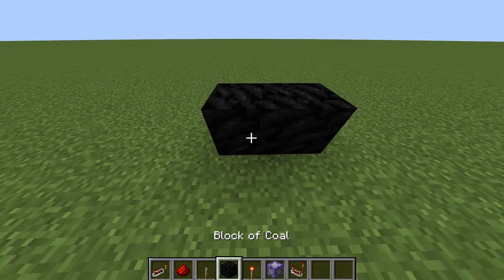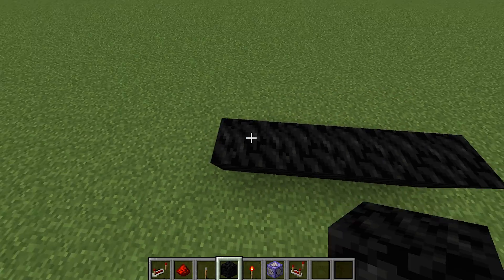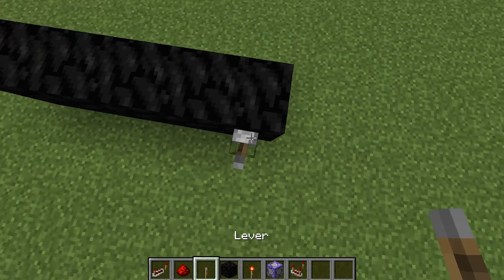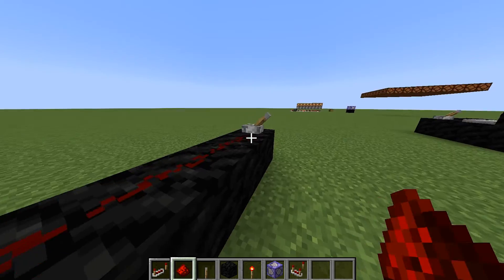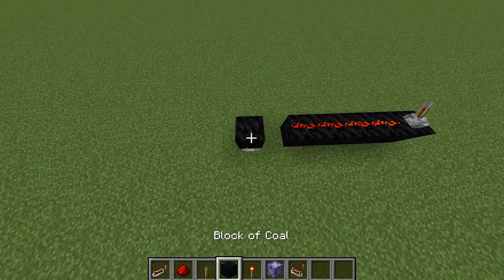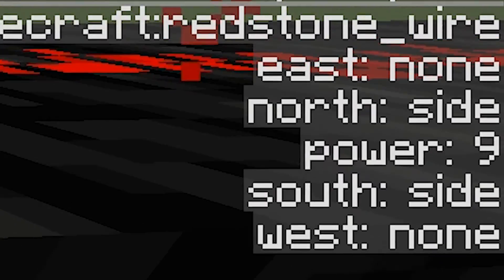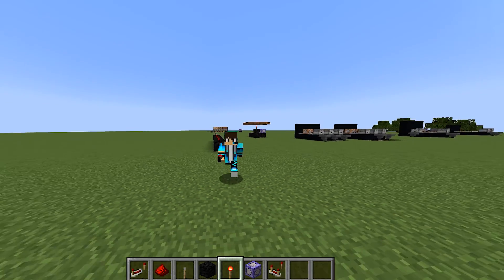How To Detect And Find Minecraft Redstone Power (READ COMMENTS) - Minecraft Java Tutorial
Today I show you how to detect and find Minecraft Redstone power in Minecraft Java. Hope it helps.

Useful Links

But I'm AGS and I'm signing out with my How To Detect And Find Minecraft Redstone Power - Minecraft Java video.